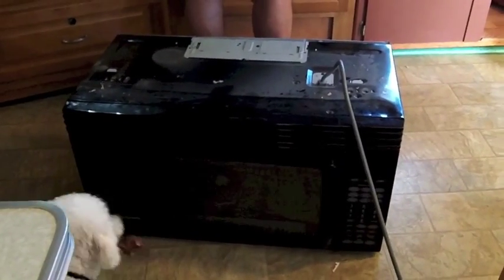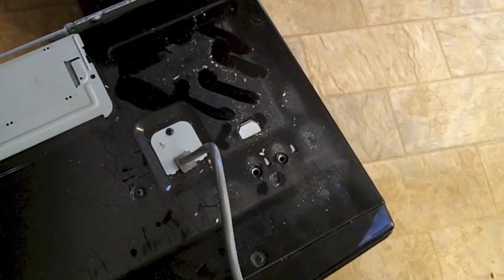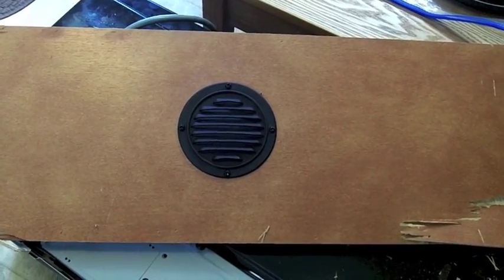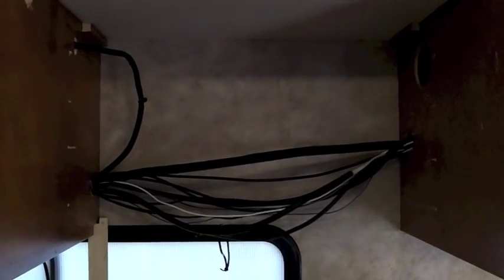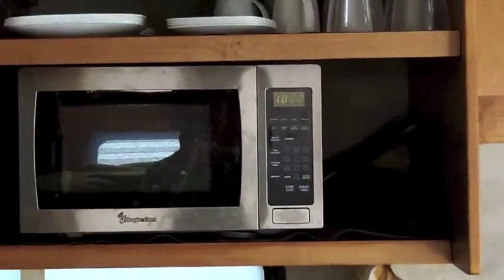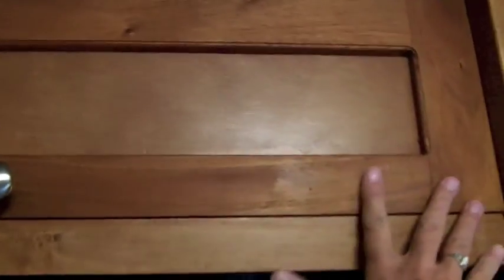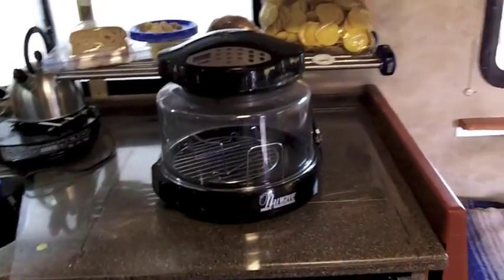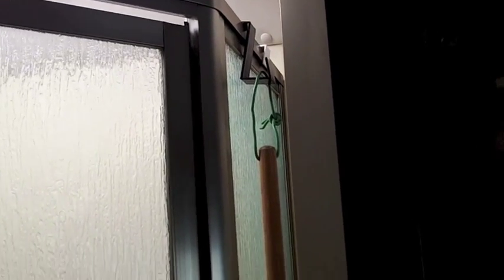Downsizing the Microwave and Hiding the Broom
Got rid of the huge old microwave/convection oven. Never realized they didn't vent the darn thing. No wonder it got so hot when we tried to use the oven. Got a smaller one, gained some storage space, now use a Nuwave oven that stores in the alcove.

Also found a convenient place to put the broom where the dog could not reach it. He liked to eat the bristles and then throw up.